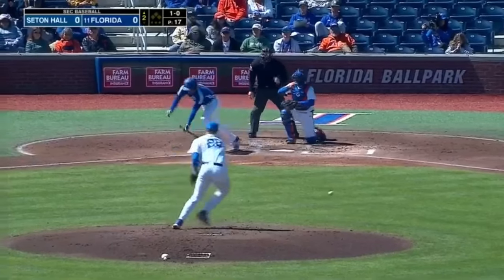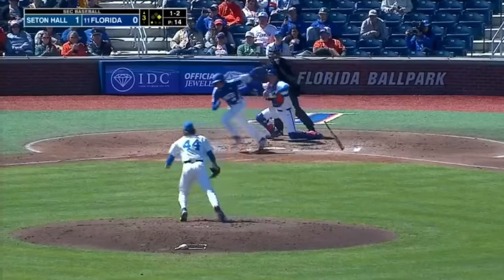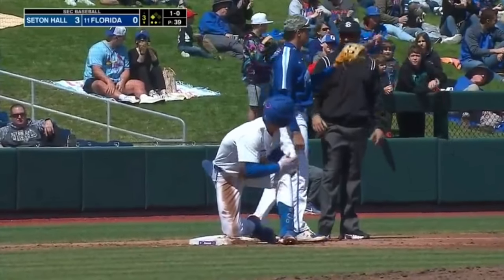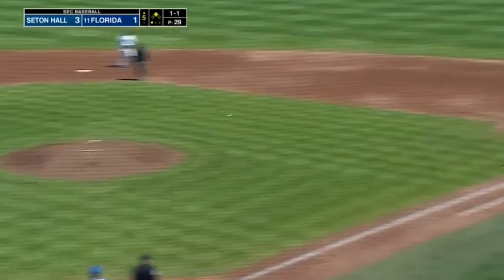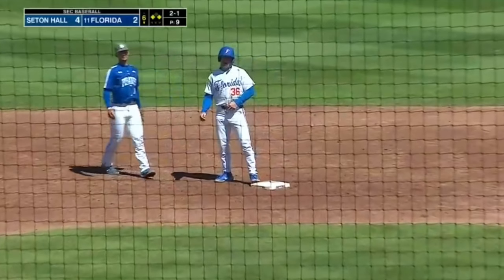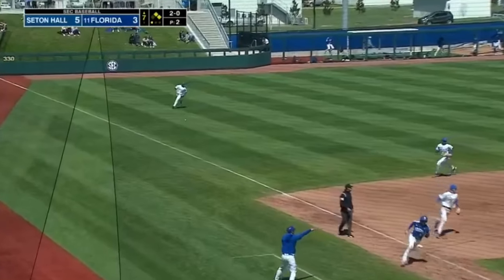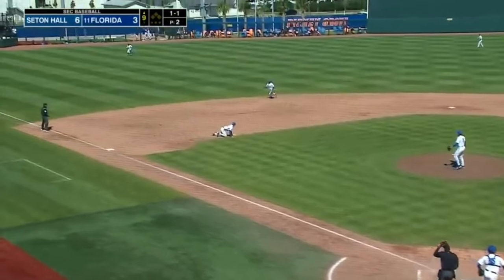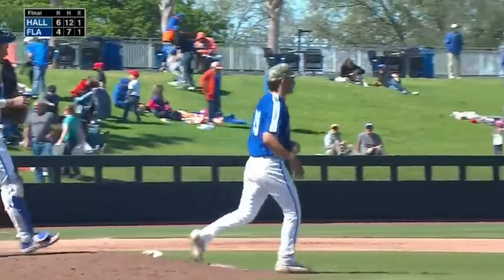#9 Florida vs Seton Hall (GAME 3) Highlights | 2022 College Baseball Highlights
#11 Florida vs Seton Hall (GAME 3) Highlights | 2022 College Baseball Highlights